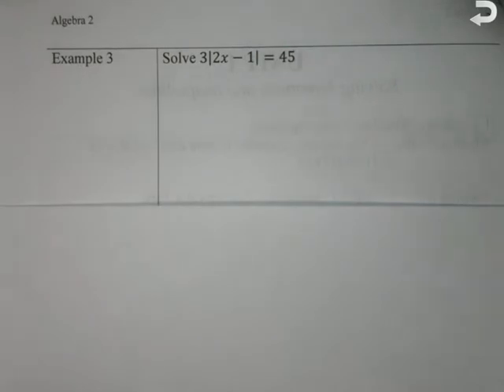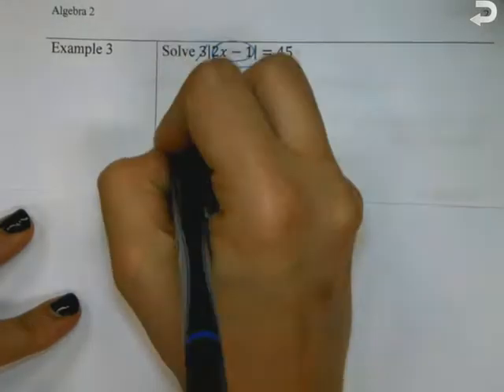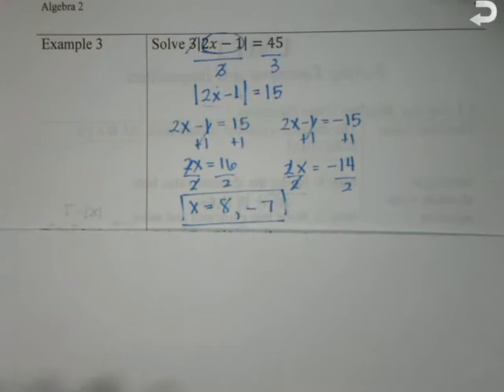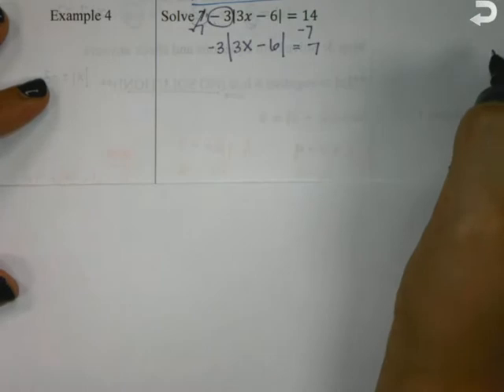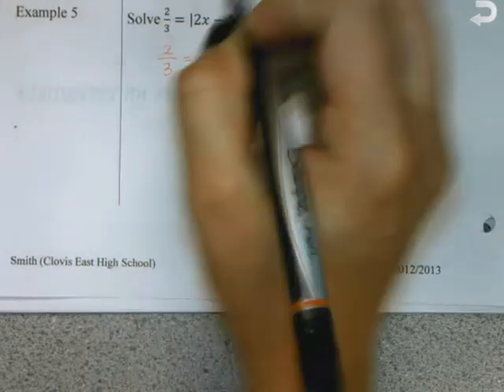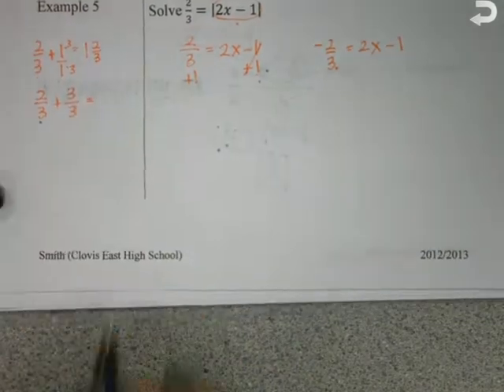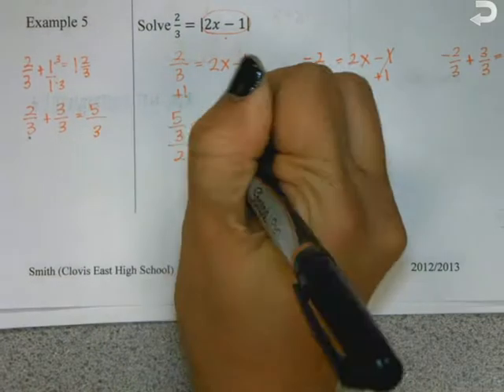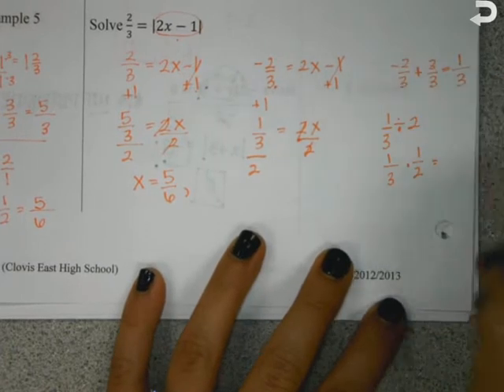Alg 2 1.1 part 2 Notes